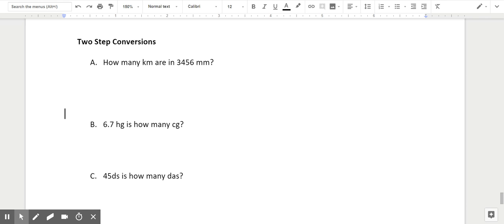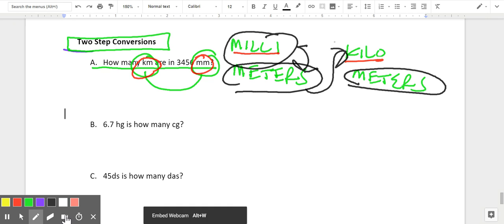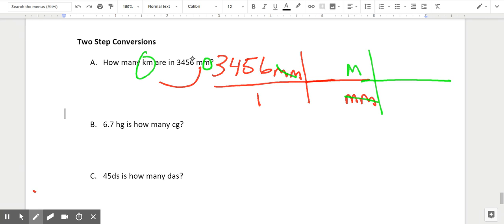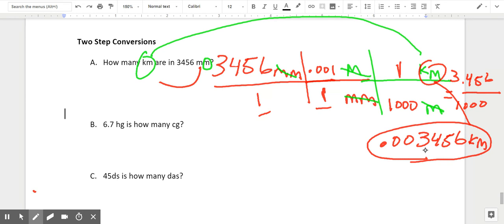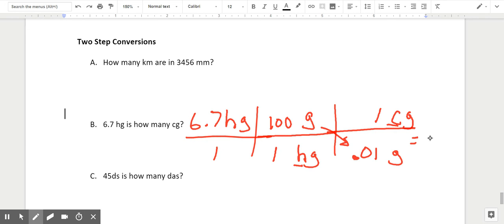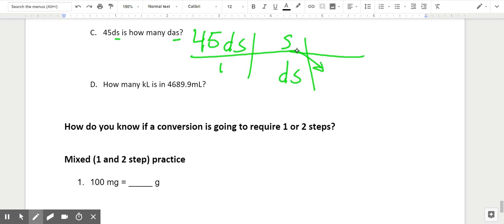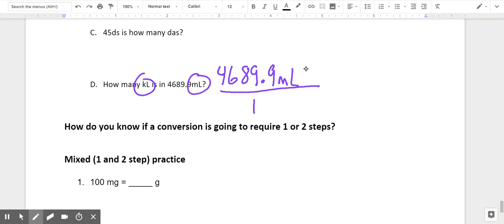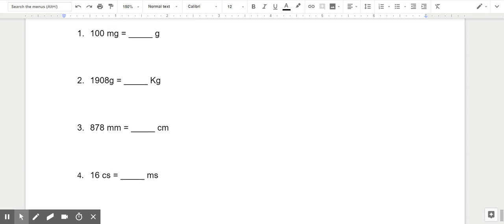CH 1-----Assn # 4 ------2 Step Unit Conversions